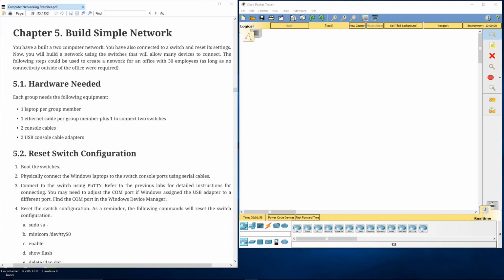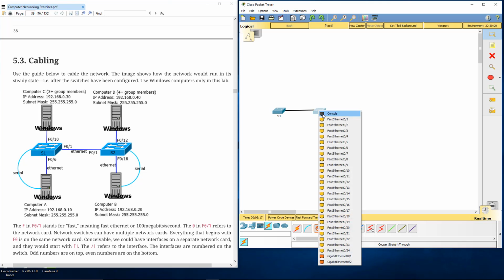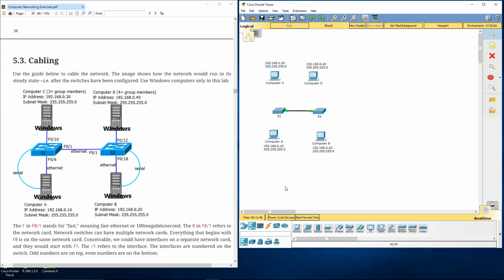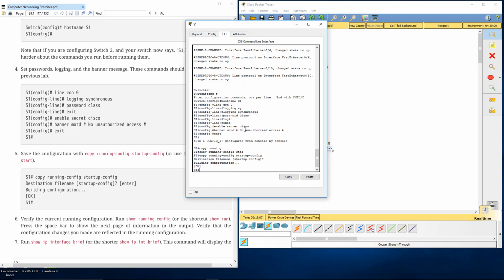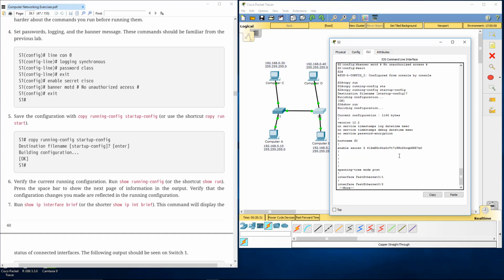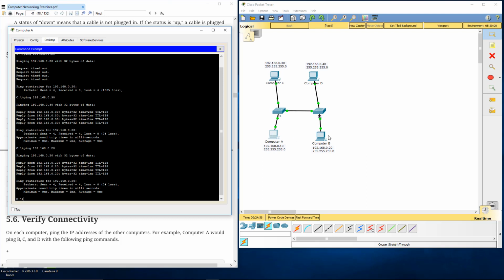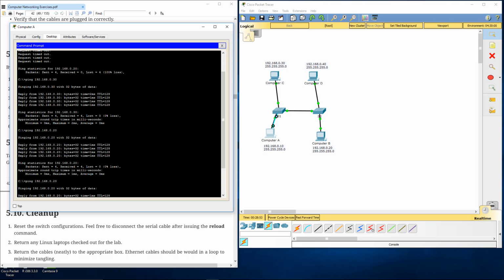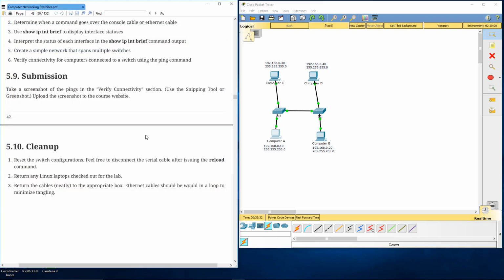05 - Simple Network with a Switch